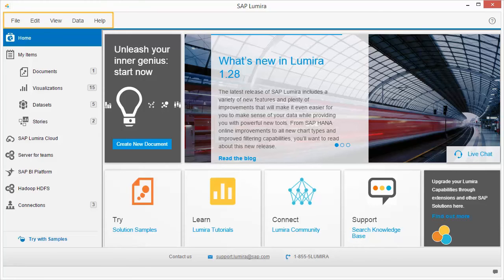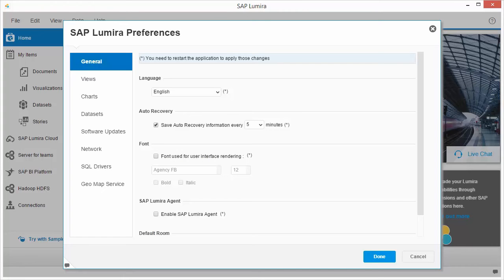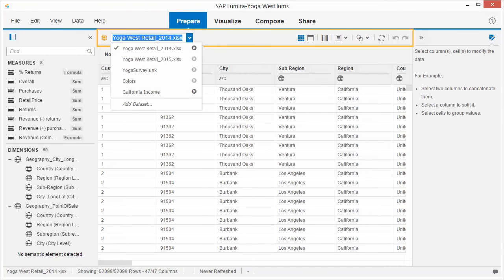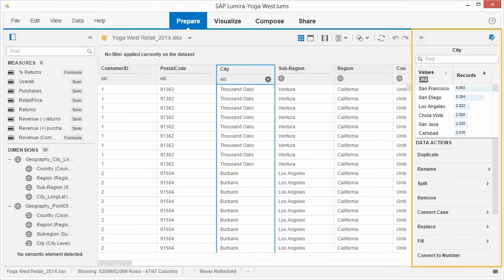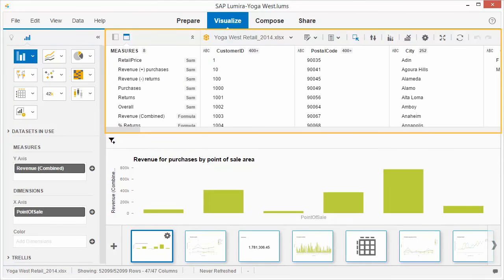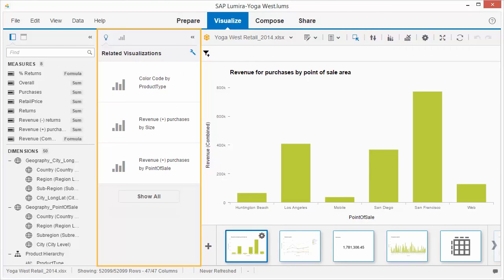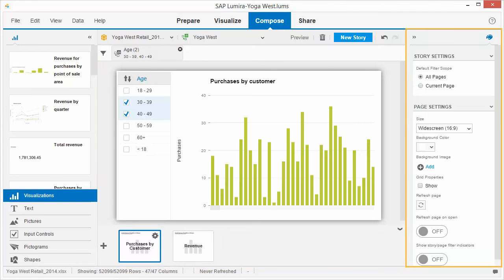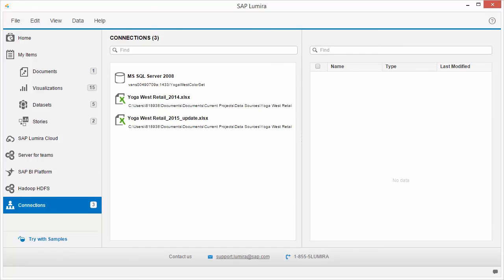Navigate the interface: SAP Lumira 1.28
SAP Lumira is a desktop application that’s designed to make it easy to acquire, visualize, and share data. In this video, we will review the interface.